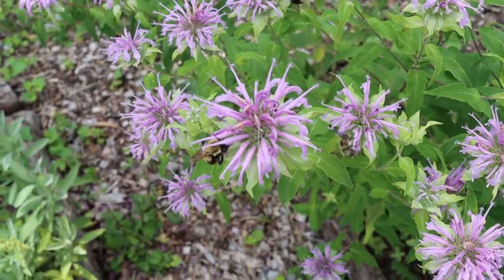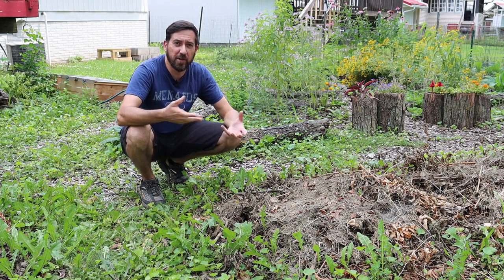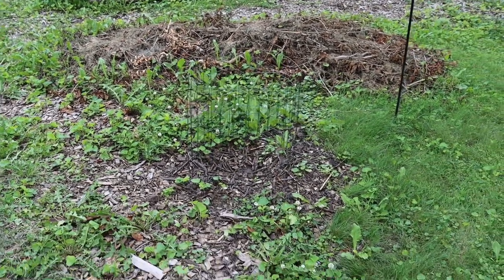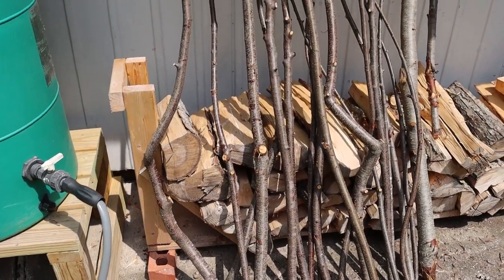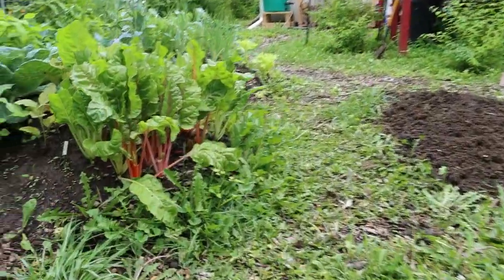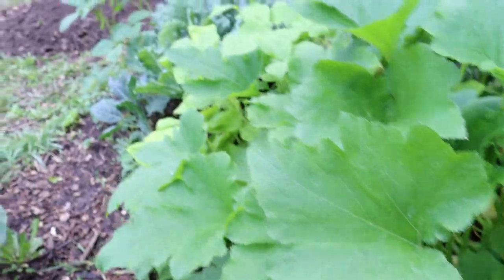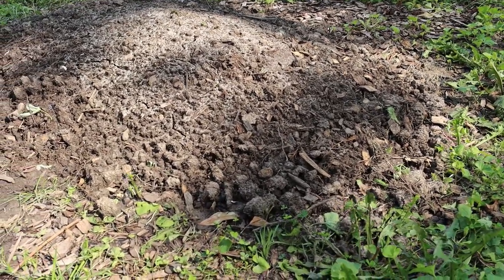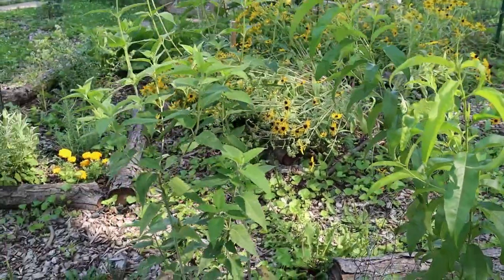Mini Hügelkultur Beds | GARDEN Vlog 02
Turn that yard waste into some self-fertilizing hügelkultur beds and start growing more food!

⌚TIMESTAMPS:
0:00 Intro
0:55 Yard waste piles
2:33 Cherry wood for garden use
3:40 Yard waste into hügelkultur
4:49 Building new hügel beds
6:21 Final thoughts